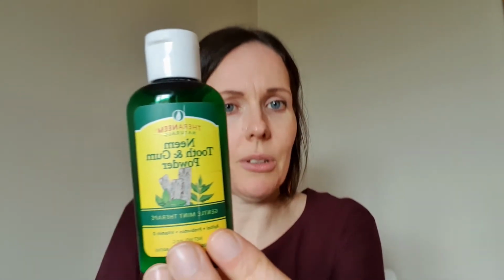5 Natural & Non-Toxic Beauty Products I Use (Ireland): Chemical Free, Minimal Waste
In this video I share my favourite natural personal care products which are non-toxic and minimal waste.
1) Neem tooth Powder
2) Crystal Deodorant
3) Pitt Putty
4) Dry Hair Shampoo
5) Soap

//About Me:
I'm Ciara Bruton, a Holistic Business Coach based in Ireland.
My mission is to empower spiritual business owners with business and tech tools so they can bring health, healing and light to those they serve.  My super-nerdiness + your light work = more wellbeing in the world.
I teach courses and coach people one-to-one.